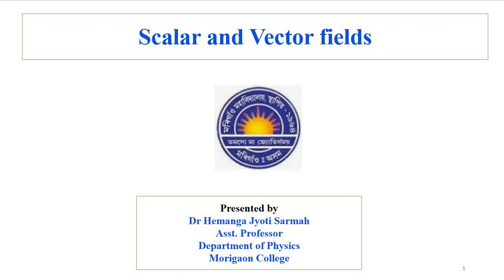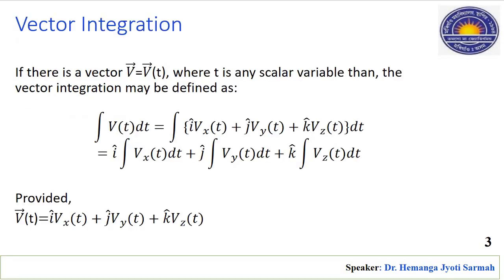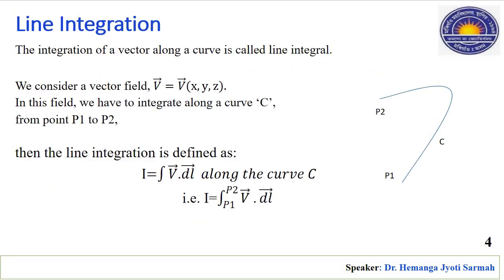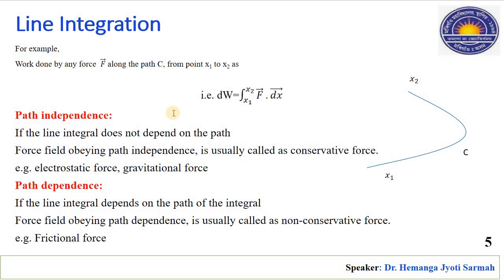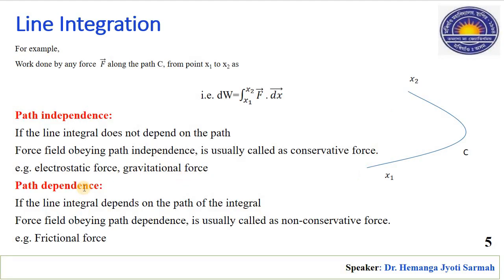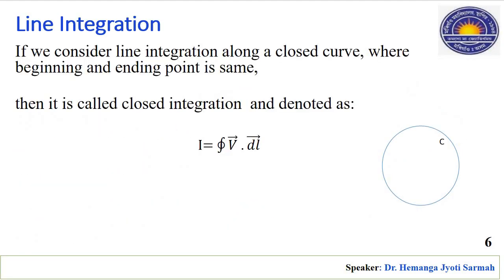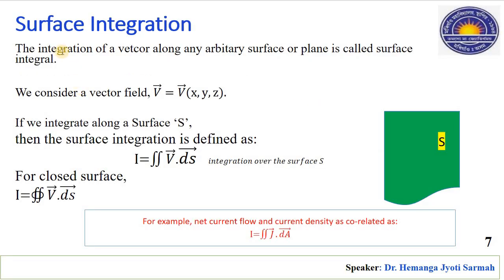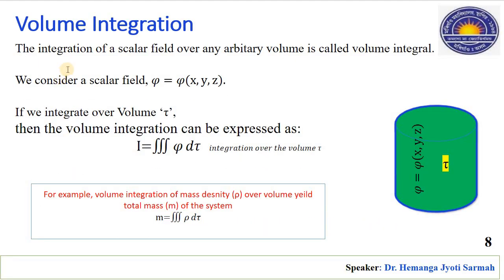Scalar field and vector field, line integration, surface integration, volume integration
Scalar field and vector field,
Basics introduction to line integration, surface integration, volume integration